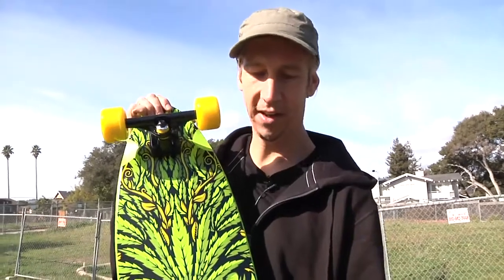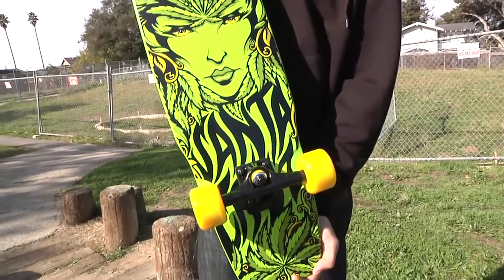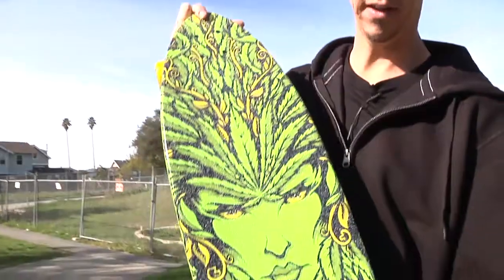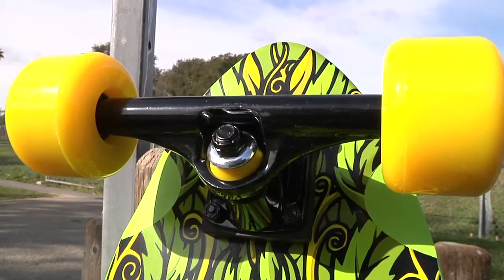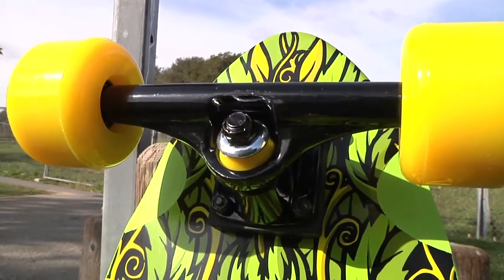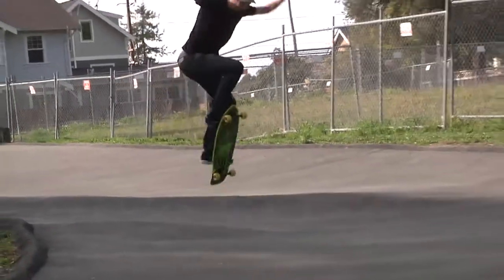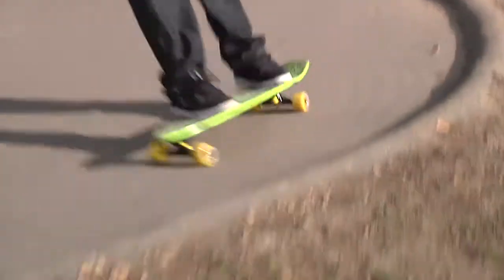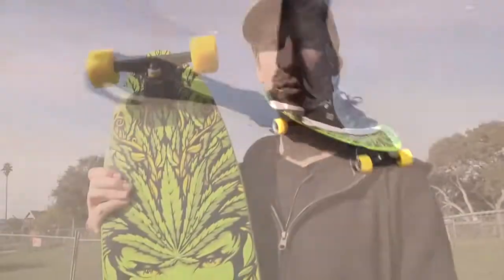Santa Cruz Skateboards: Goddess Cruzer